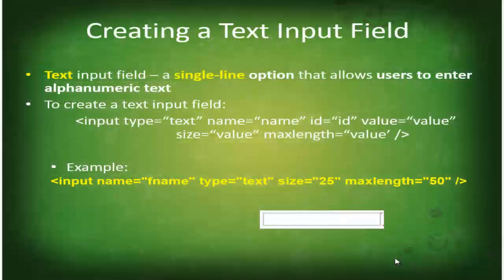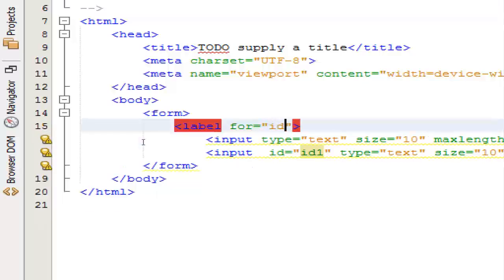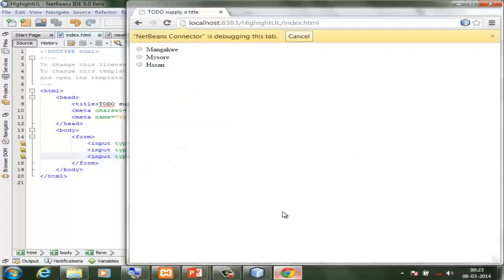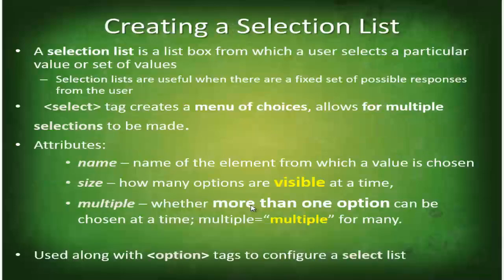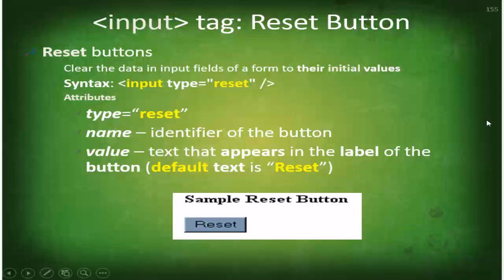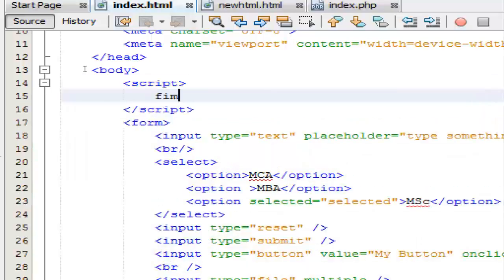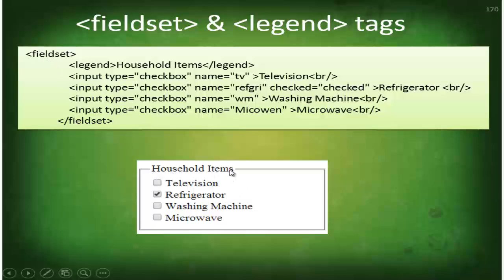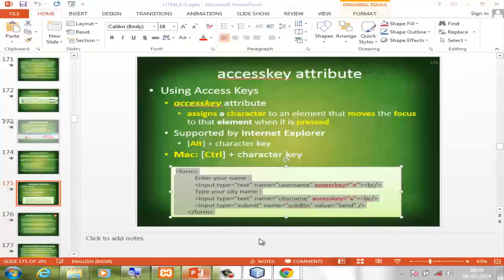HTML Forms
In this video I will discuss about form elements in HTML